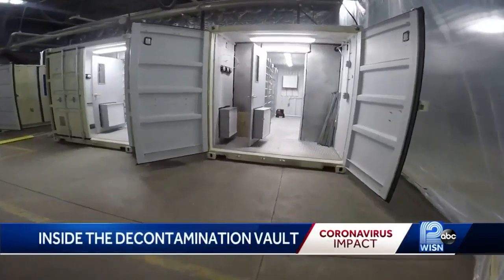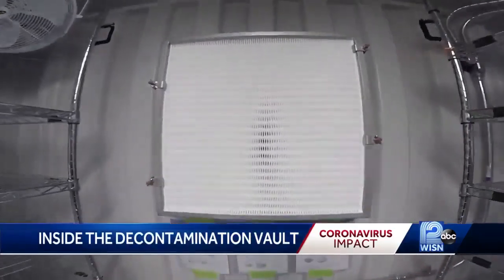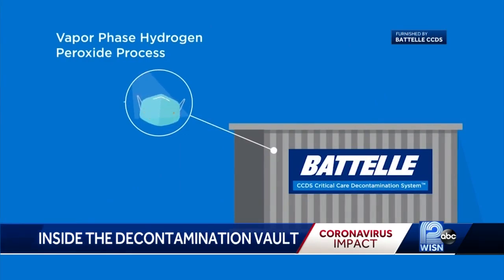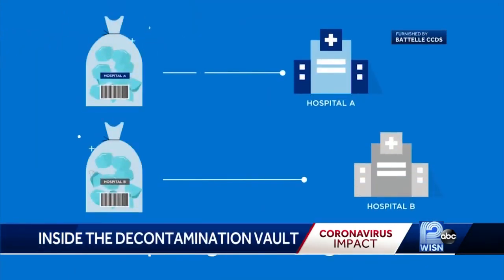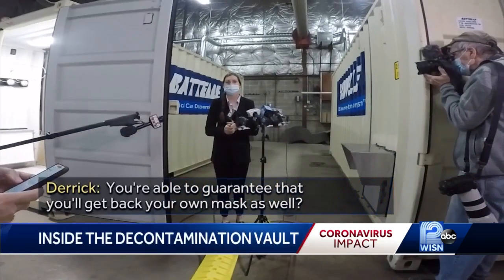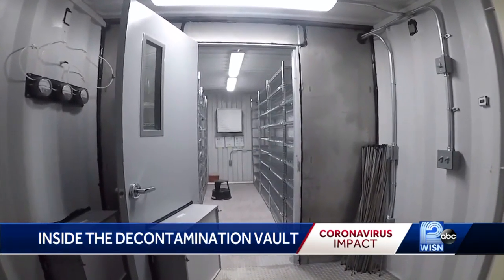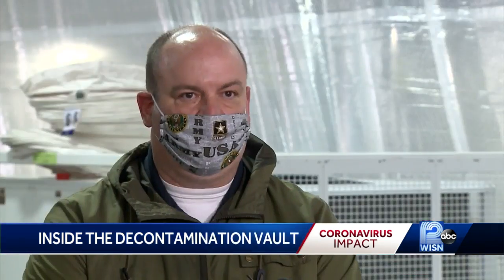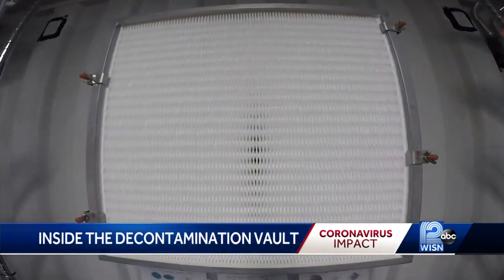Go inside decontamination vaults where N95 masks can be decontaminated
Decontamination vaults are the newest tool to help healthcare workers in Wisconsin fight COVID-19.